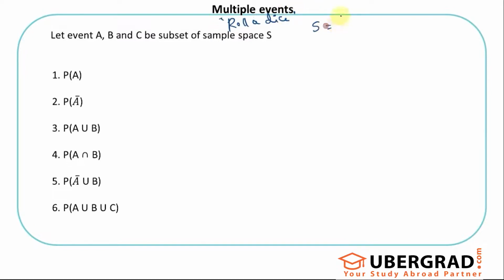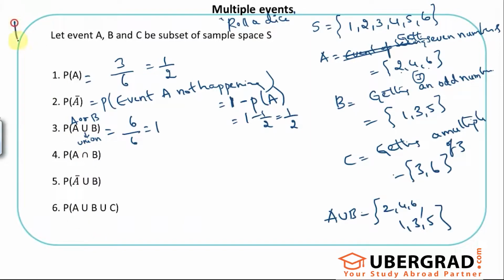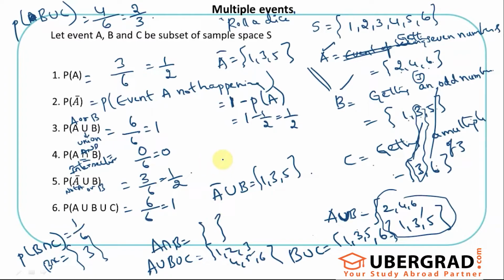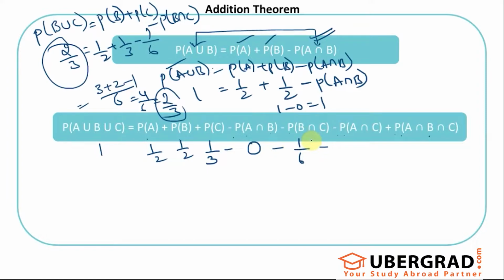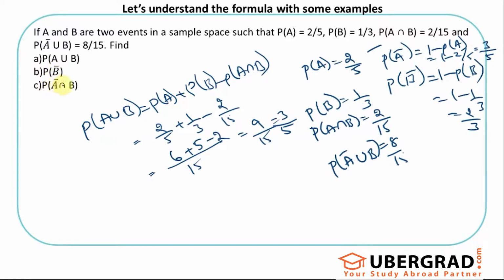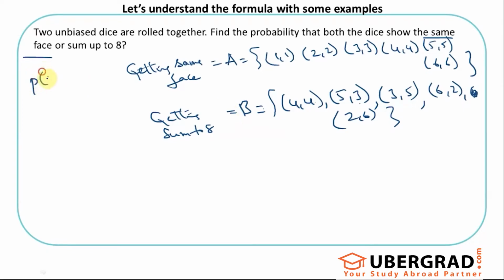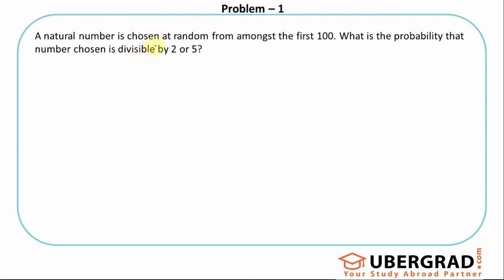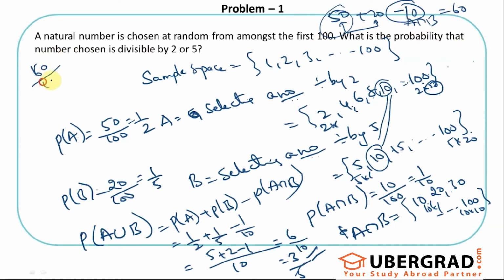Data - Advanced 10 (Probability - Addition Theorem)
Data is one of the four key blocks of GRE Quantitative Reasoning and is exhaustive with respect to number of advanced concepts. For a student aiming for 170 in GRE Quantitative Reasoning section, he/she should cover advanced concepts that could be asked rarely in GRE. We have prepared few videos to cover advanced concepts.
We shall continue with the Probability - Addition Theorem in this concept video along with few sample questions.
You can watch the remaining videos in the playlist to complete Data-Advanced concepts for GRE Quantitative Reasoning section.